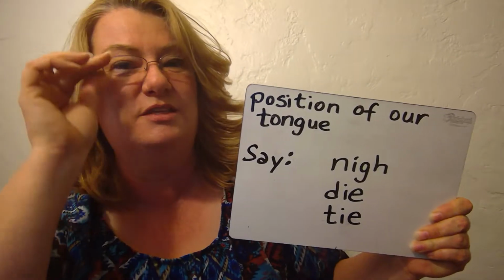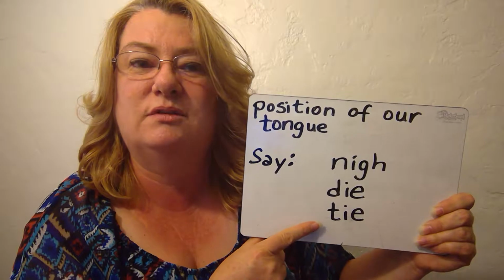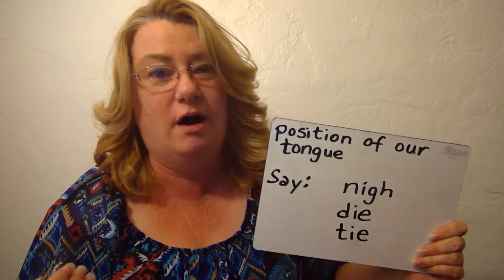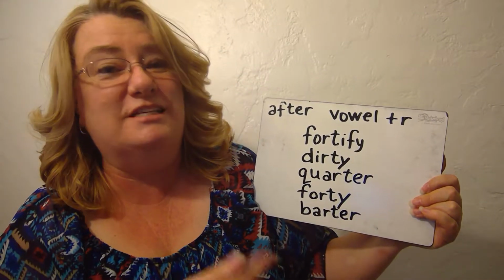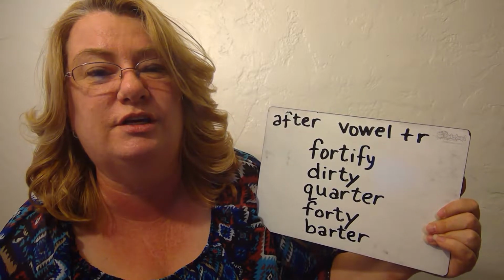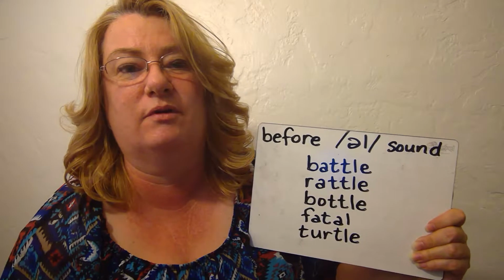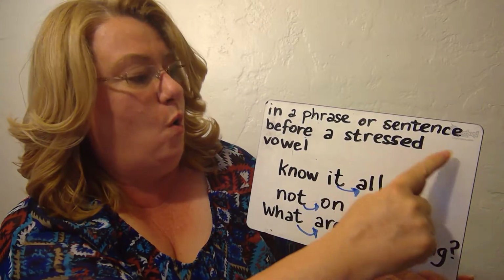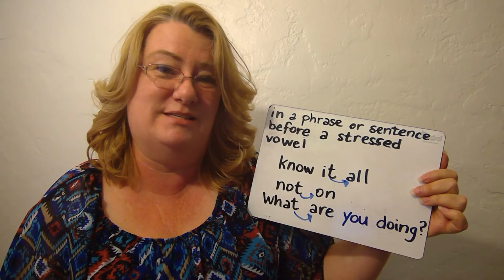Letter T flap